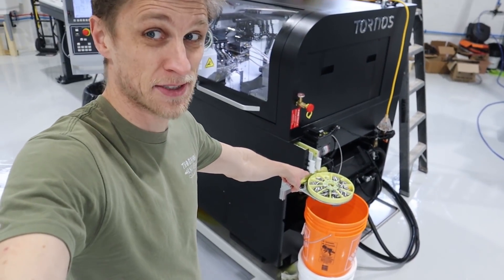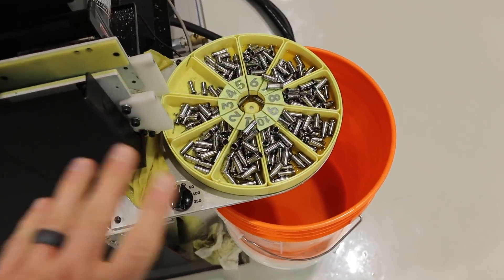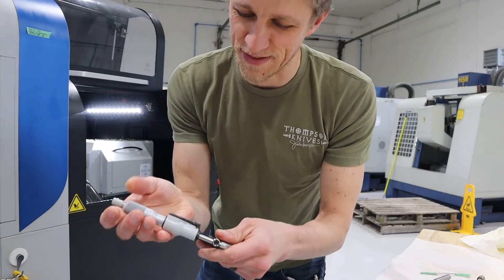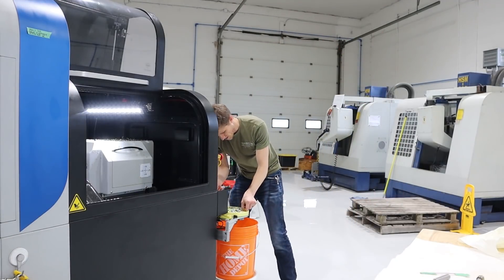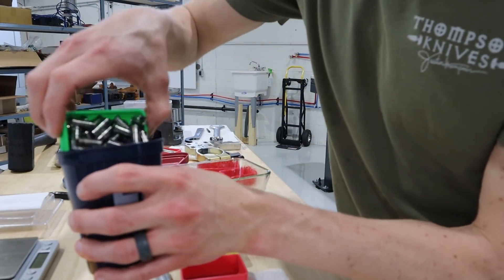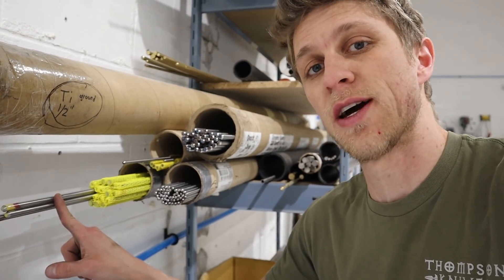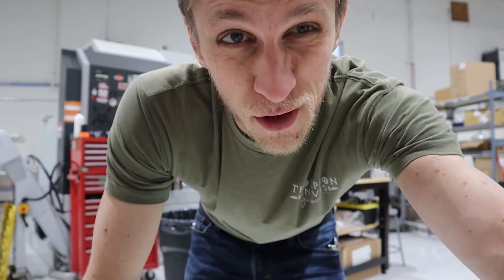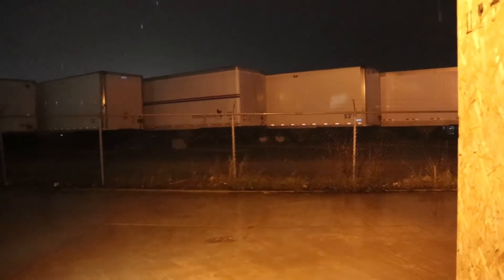Quarantined Shop Life - Day 8 Pandemic knife progress!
We might be taking a couple days off with the vlog but the pandemic norseman is coming!

Gear we use:
Sony A7iii